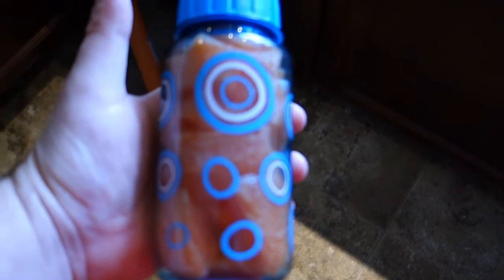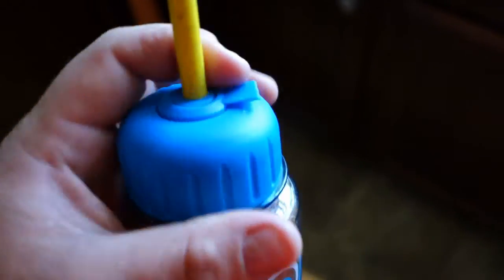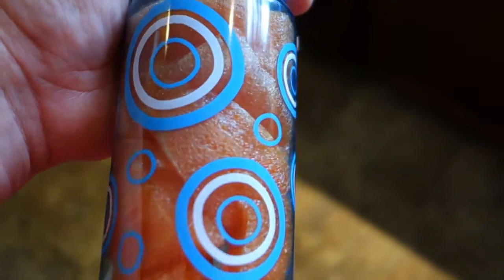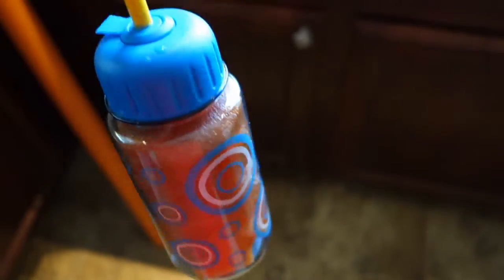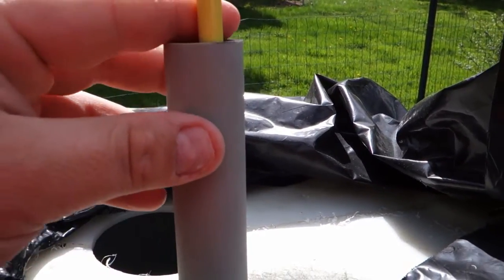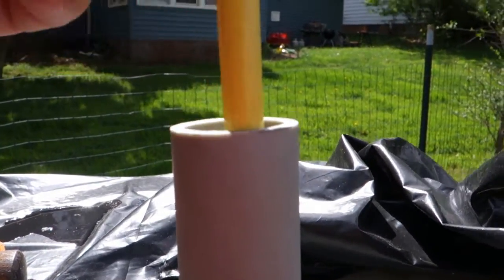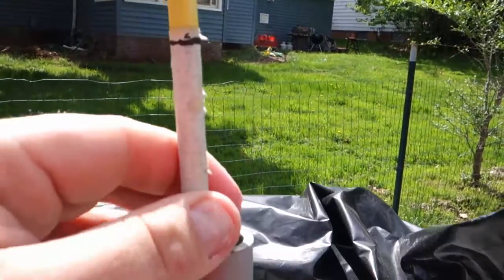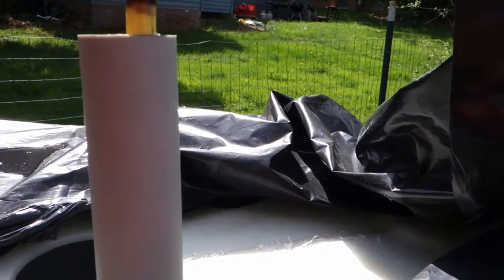Diy water level indicator for $1!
Its a bit hard for me to check on the water level because I am short and the barrel is covered in black plastic. Made a nice homemade water level indicator for $1